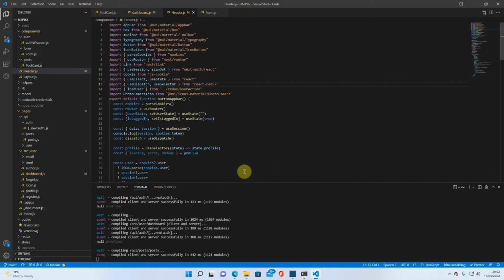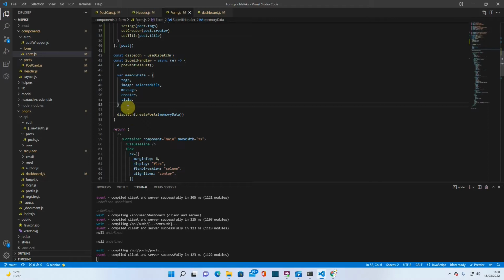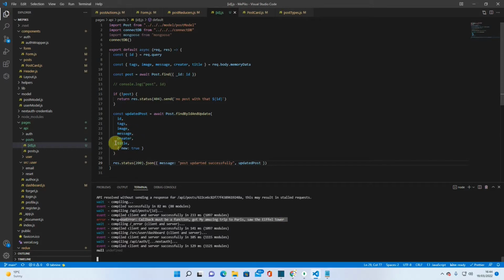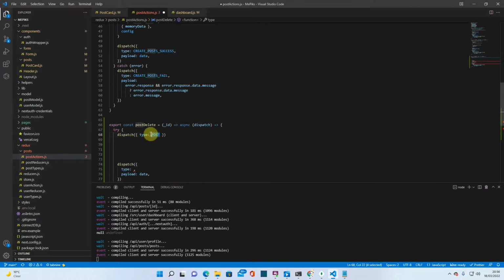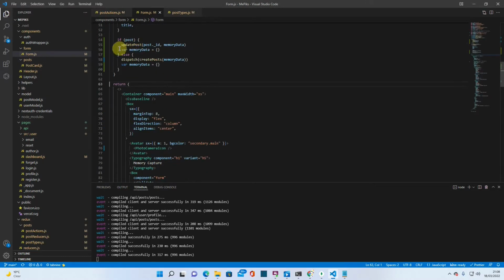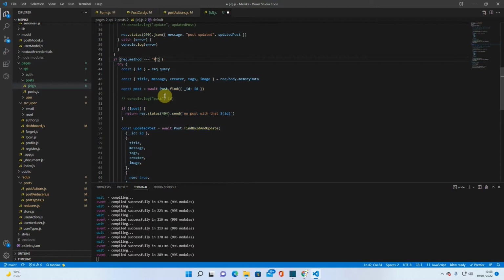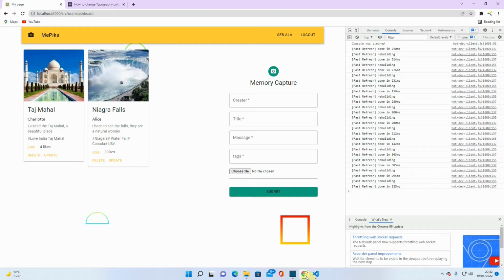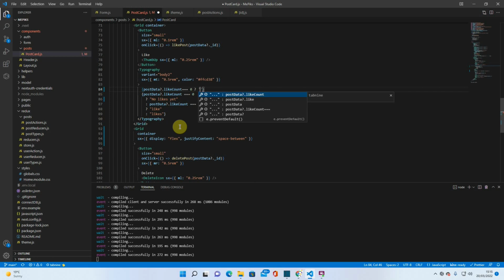Full Stack Next JS Mongo DB MERN Style project | Part 2